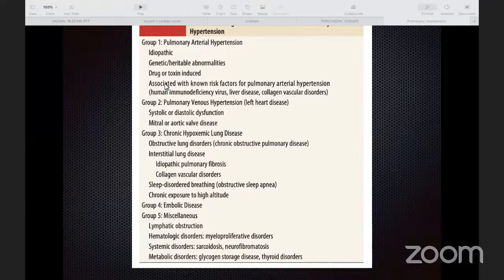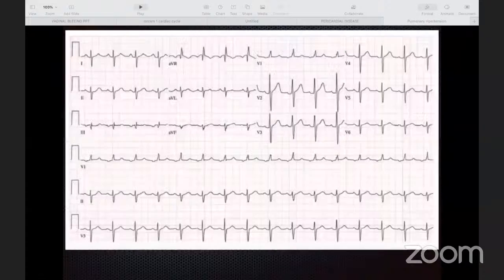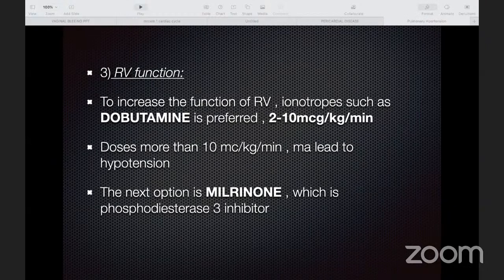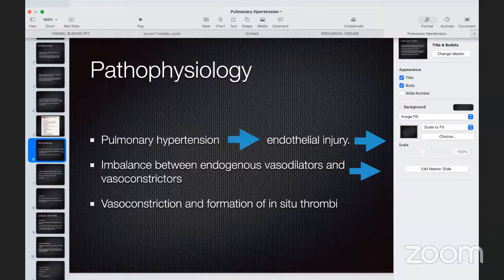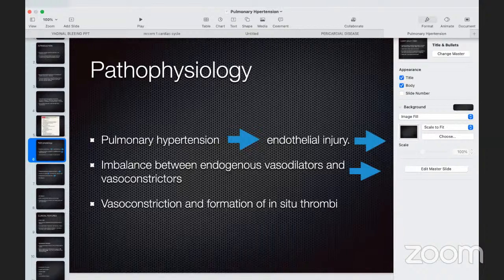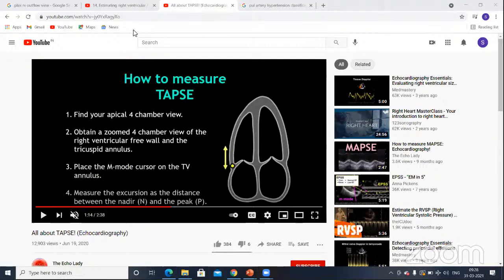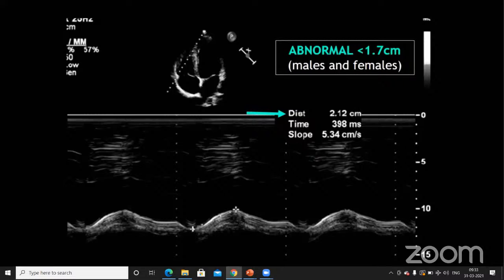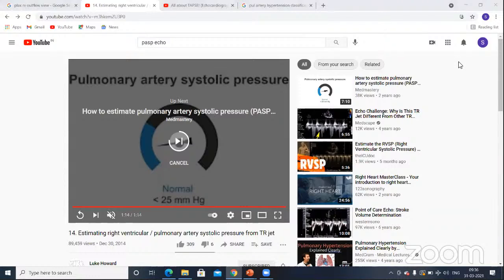Daily Class room in EM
EMCON created history .
EM breaks the boundaries of ER
EMCON road show is the real bridging gap show